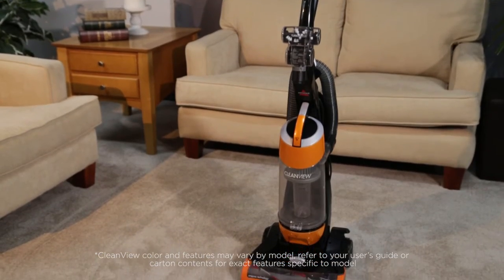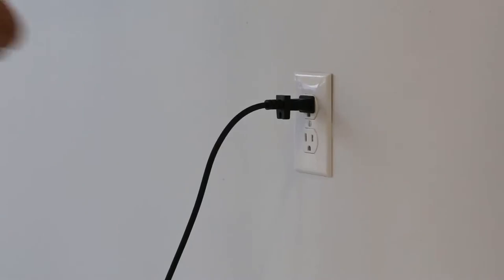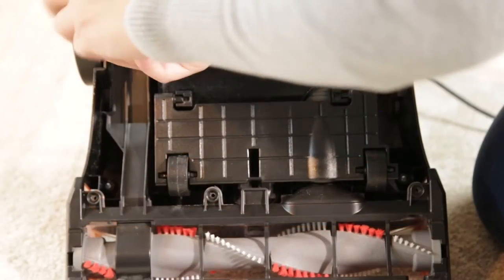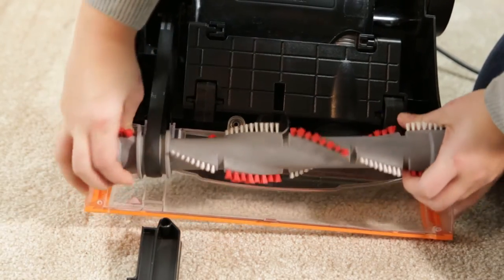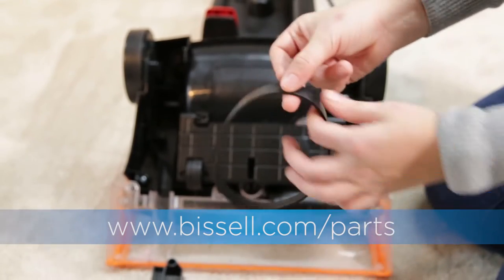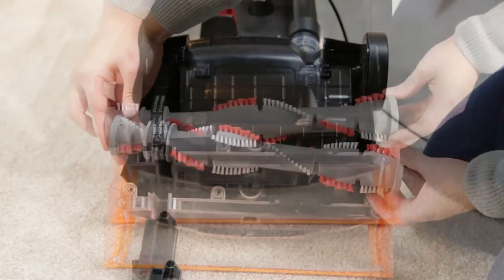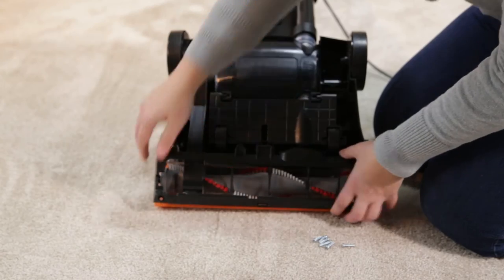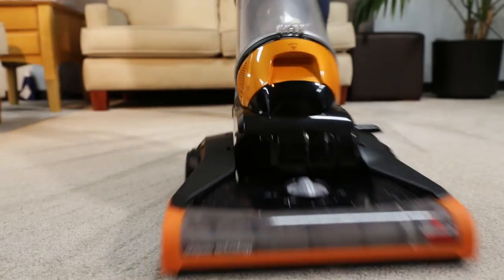CleanView® Bagless Vacuum Cleaner - Belt Maintenance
Unlike other vacuums that require you to go over the same floor area multiple times before they vacuum up all of the debris, the BISSELL® CleanView® Upright Vacuum is engineered with OnePass™ Technology that has powerful suction plus an innovative brush design to clean on the initial pass.* With a Multi-Cyclonic System for extended filter performance plus a lightweight design that’s easy to push and carry, the BISSELL® CleanView® is the perfect combination of form and function. The CleanView® features multi-level filtration with a washable filter to help trap dust and particles. Plus, this easy to use vacuum is equipped with a large capacity, bottom empty dirt bin for quick, mess-free emptying. To clean those hard to reach areas, the BISSELL® CleanView® includes a TurboBrush® tool, dusting brush, crevice tool, and extension wand that are perfect for cleaning furniture, stairs, upholstery, and more.

-OnePass™ Technology with powerful suction and innovative brush design to clean on the initial pass*

-Powerful, Multi-Cyclonic Suction System for extended filter performance captures and keeps dirt in the bin, where it belongs

-Multi-level filtration with a washable filter helps trap dust and particles

-Lightweight design makes it easy to carry and push without sacrificing power

-Large capacity dirt bin with bottom, Easy Empty™ for quick, mess-free debris emptying

-Extended cleaning reach with a 25 ft. power cord, 6 ft. hose, and extension wand

-The TurboBrush® Tool agitates and lifts dirt, debris, and hair from your stairs, upholstery, auto interiors, and more

-2-year limited warranty

*Removes most surface debris based on visual test BTP0221.